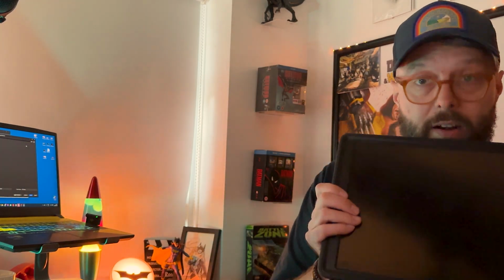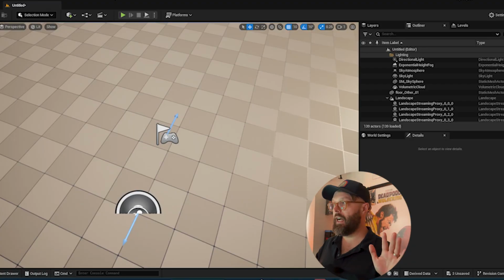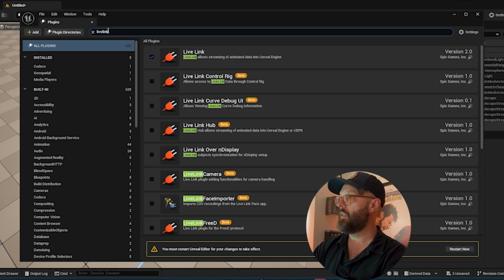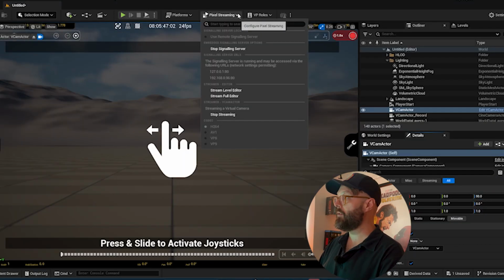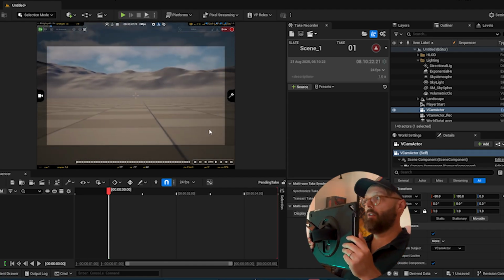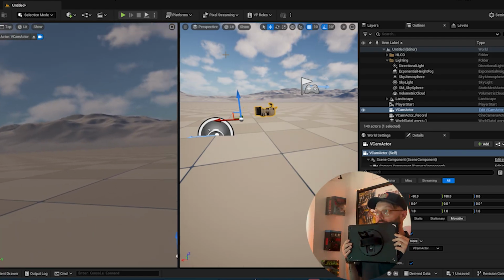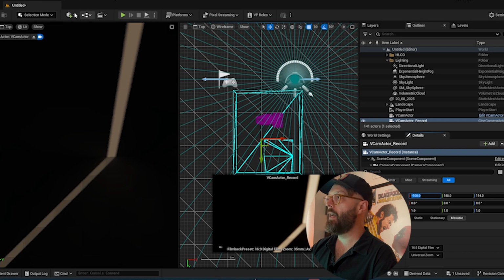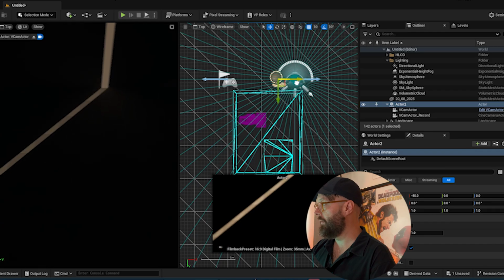The UNREAL Virtual Camera Method I Used on DEADPOOL & WOLVERINE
REALTIME WORKFLOWS S2E10. In this lesson, I’ll show you how to set up and use an iPhone or iPad as a virtual camera inside Unreal Engine. I used this exact technique on Deadpool & Wolverine, visualising sets for director Shawn Levy and the producers by providing a vCam to explore sets that hadn't been built yet, but were taped out on the stage floor. Therefore, maintaining a 1:1 relationship between the iPad and the vCam were in physical space was crucial.

We’ll cover plugins, Live Link, initialization, and how to sync your real-world space with your virtual world for precise camera moves. This is one of the most powerful ways to bring filmmaking into Unreal Engine, and we’ll build on it for even more advanced techniques soon.

FYI You will need the Unreal vCam app for your iPad or iPhone!

00:00 Intro
00:17 Titles
00:35 Preparing plugins & connecting
01:43 Add a vCam actor
02:10 Connecting via Pixel Streaming
03:29 Initial position setup
04:50 The physical space in the virtual space
06:55 Why I use this method
08:14 Moving the physical space
09:52 Summary, outro & next steps

❓ FAQ – Using iPad as a Virtual Camera in Unreal Engine

Q: Why do I need to to do this?
A: You don't, but it's a good way of maintaining a 1:1 relationship between the virtual and physical space.

Q: Do I need Ethernet, or is Wi-Fi enough?
A: Wi-Fi works fine for quick tests and small spaces, but Ethernet is more stable with less latency. If you’re doing long, complex takes, I recommend using Ethernet with a lightning/USB-C adapter.

Q: Is my router good enough?
A: For your own stuff, yeah probably. But I asked Epic Games how to get the best possible signal and they suggested this product so I got that and used it on the sets and it worked well. I'll do a video about it at some point.

Q: My iPad won’t connect — what should I check?
A: Make sure your firewall allows Unreal Engine, and that both the iPad and your computer are on the same network. Double-check the IP address (from ipconfig) matches exactly, including the port number.

Q: Can I record camera moves with this?
A: Yes! Use Take Recorder to capture full live camera moves straight into Sequencer. I’ll cover this in detail in an upcoming lesson.